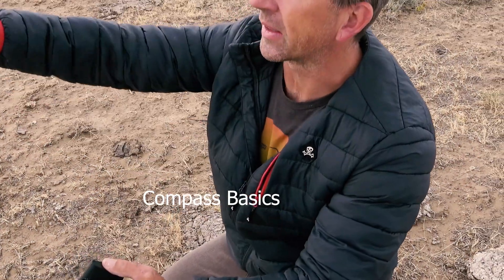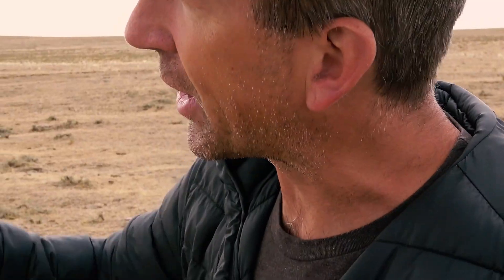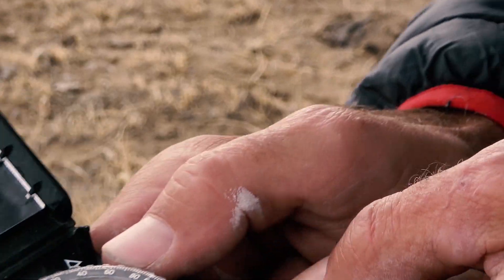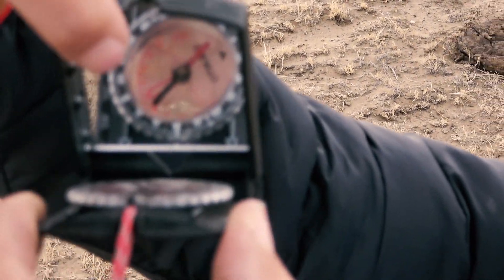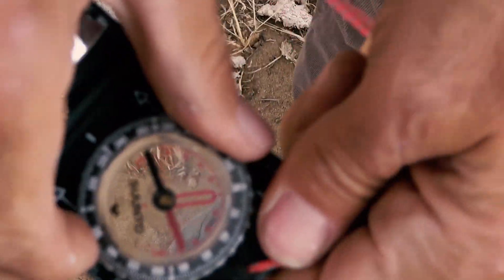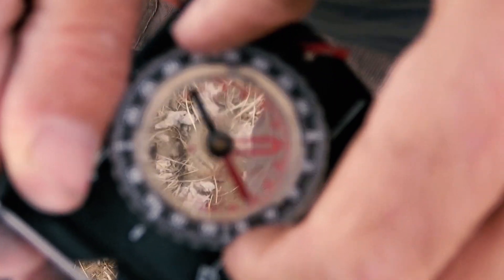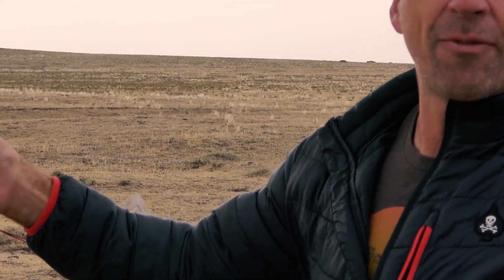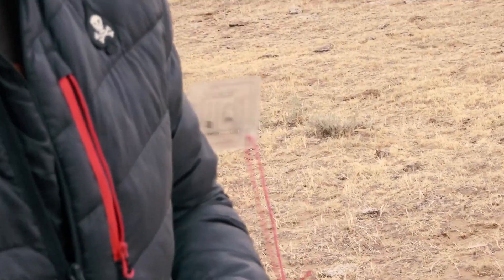compass basics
quick discussion on compass use/application